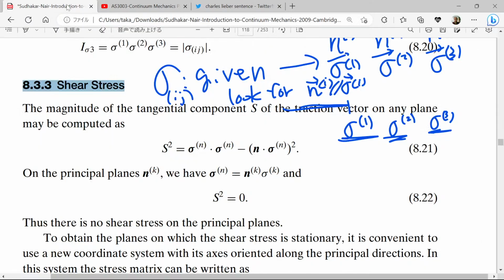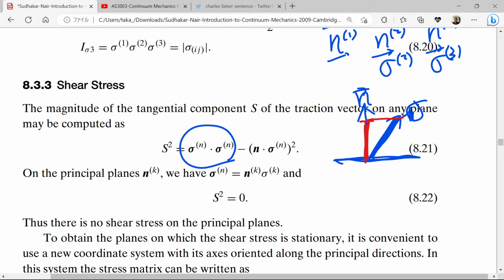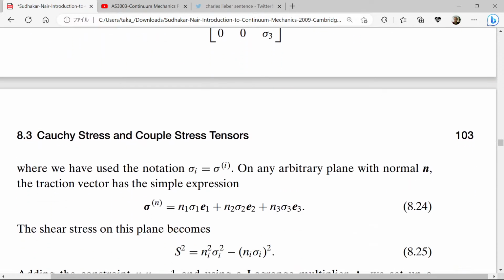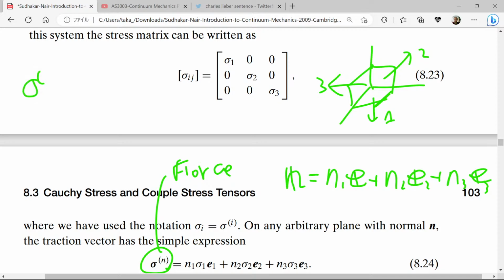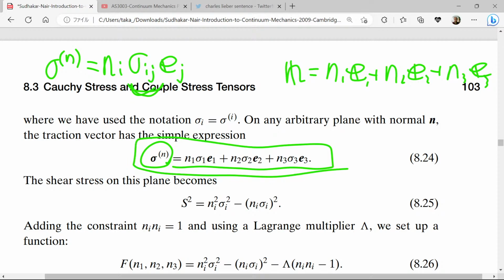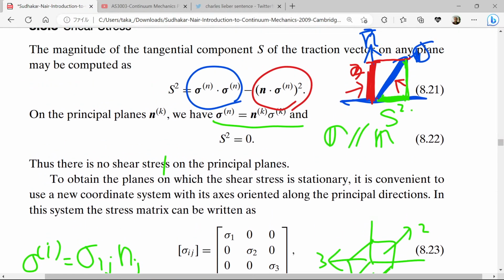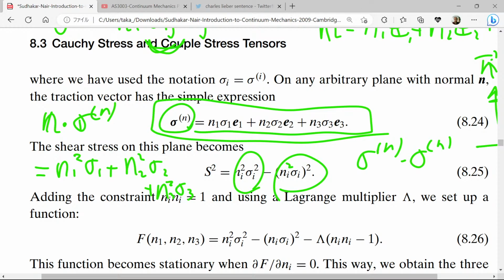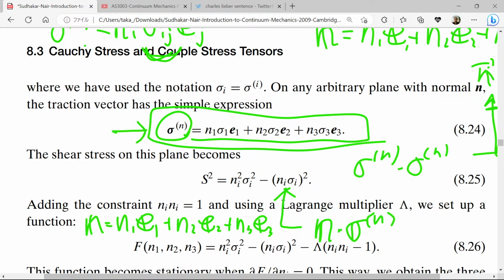AS3003-Continuum Mechanics Prepration Video No.224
8.3.3 Shear Stress